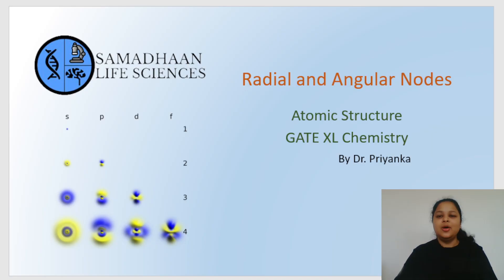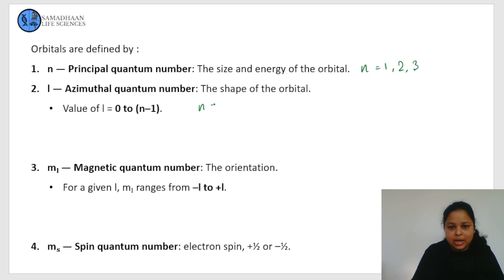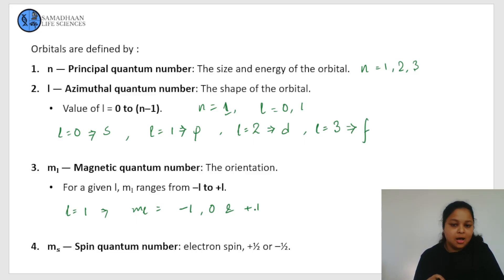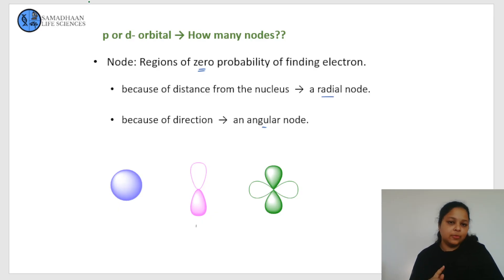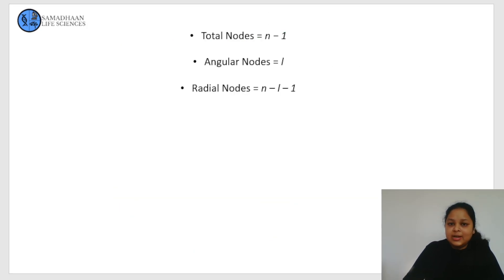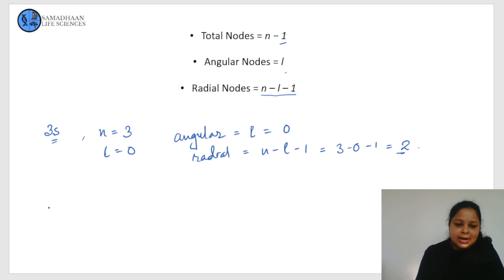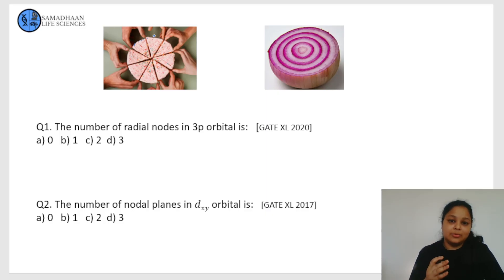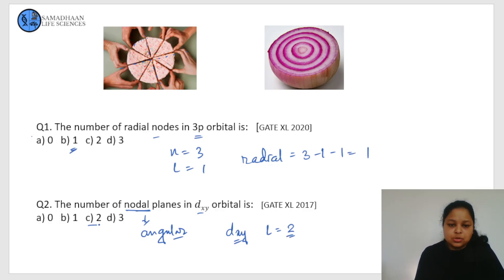Radial vs Angular Nodes - Made Easy | GATE XL Chemistry | Explained by Dr. Priyanka Das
Telegram Group " Abroad Master's, PhD Positions and Fellowships"
General Telegram Group- "Instant Biology by Dr. Neelabh" For job Updates, Courses and Program Updates
Link to Purchase Bioprocess Book
For Purchasing Comprehensive Handdwritten Notes on Physics